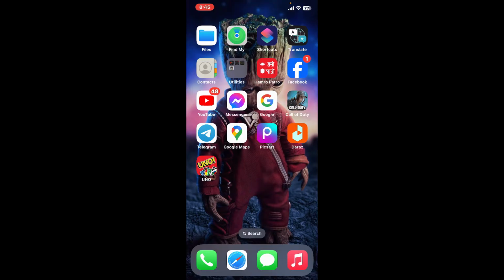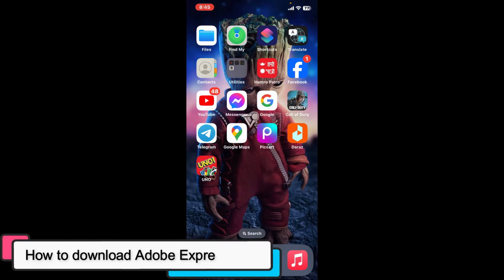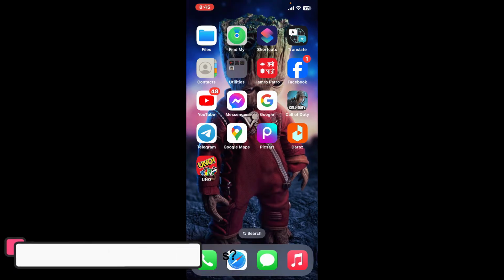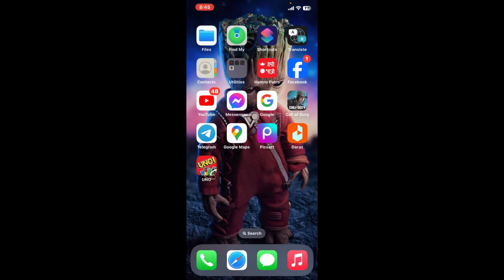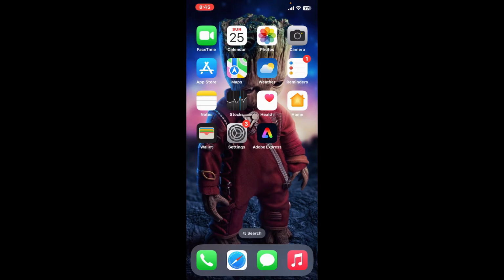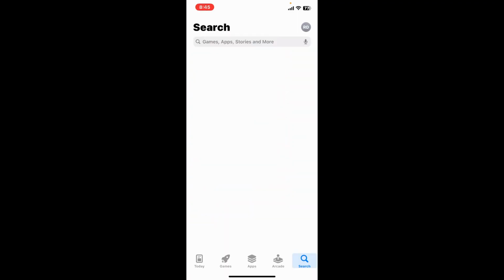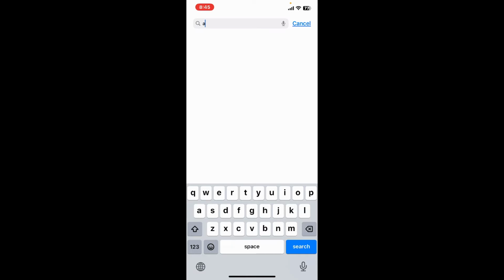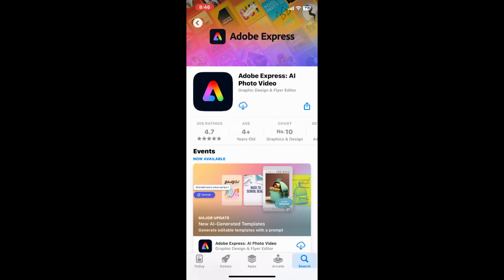How to Download Adobe Express 2024?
Are you looking to download Adobe Express and start creating stunning designs, social media graphics, and videos with ease? In this video, I'll walk you through the simple steps to download and install Adobe Express on your device. Whether you're a beginner or an experienced user, this guide will help you get started quickly.